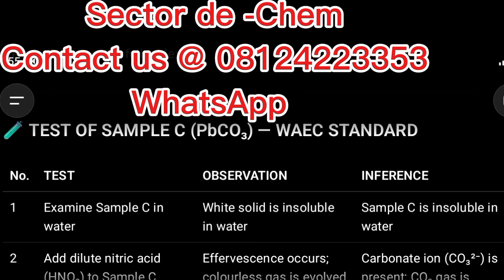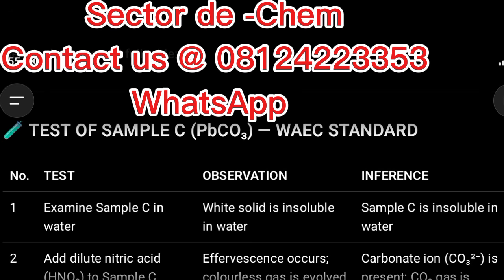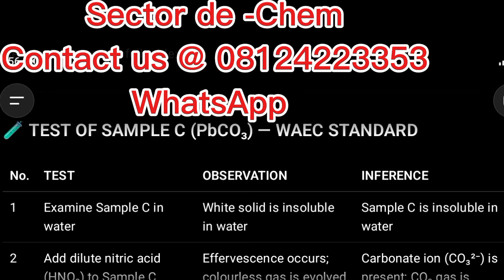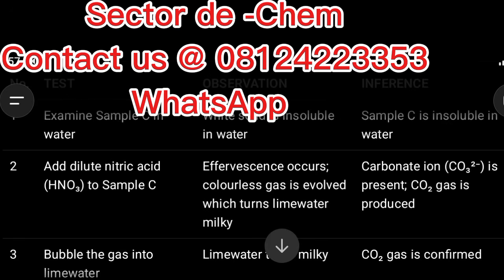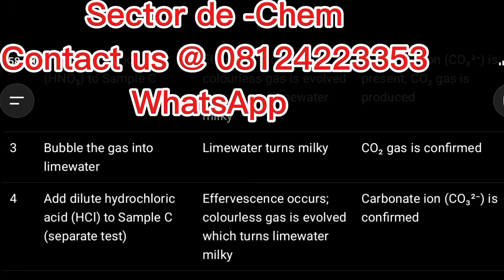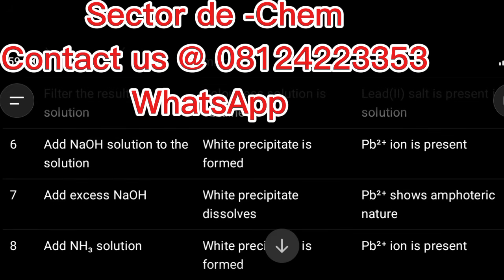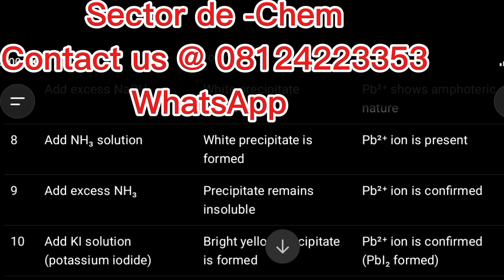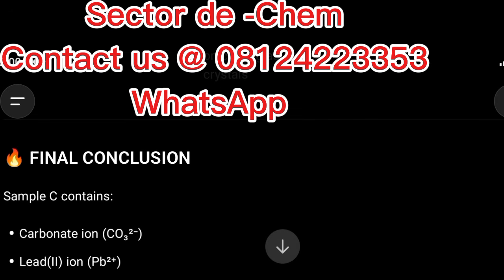PbCO₃ Qualitative Analysis Explained | WAEC Chemistry Practical 2026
In this video, I explained the WAEC standard qualitative analysis of Sample C (PbCO₃) step by step.
You will learn: ✔️ Test for carbonate ion (CO₃²⁻)
✔️ Effect of dilute HNO₃ and HCl
✔️ Limewater test for CO₂
✔️ NaOH test for Pb²⁺
✔️ NH₃ test for Pb²⁺
✔️ KI confirmatory test for lead(II) ion
✔️ Correct observations and inferences WAEC expects
This video is important for:
WAEC Chemistry Practical 2026
NECO Chemistry Practical
SS3 Chemistry students
Qualitative Analysis revision
 Master the correct WAEC practical format and avoid common mistakes in the exam.